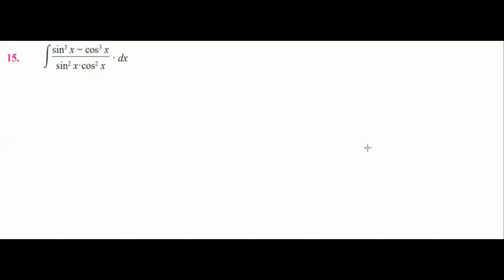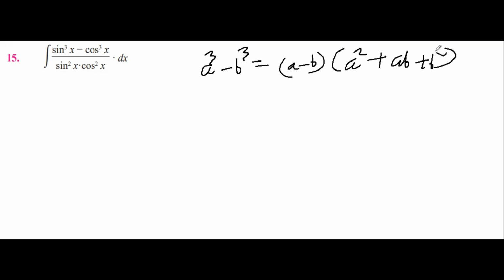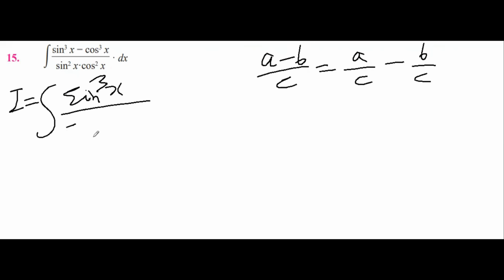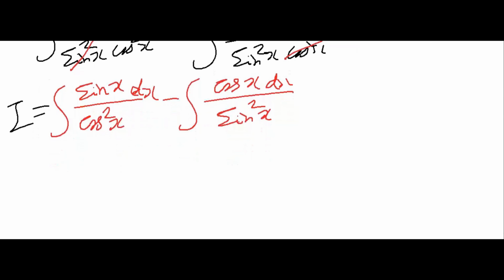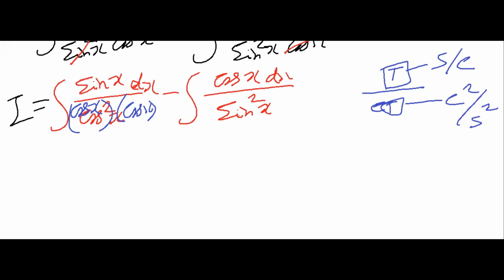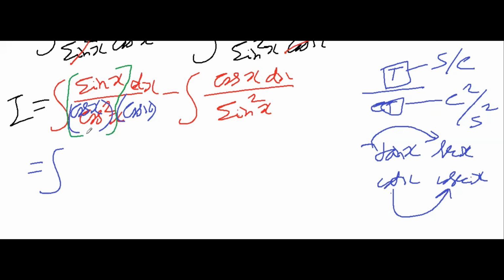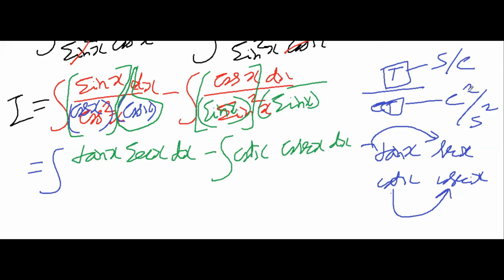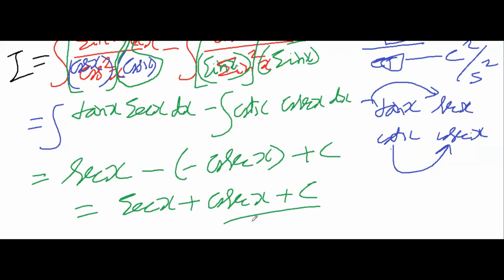P100Ex15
12Maths M2 SSC 3IndefiniteIntegration